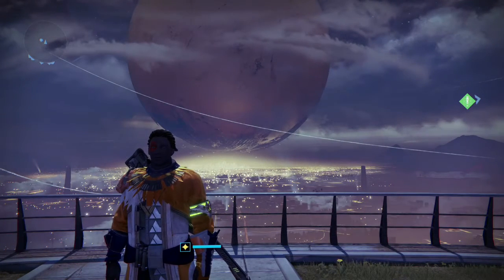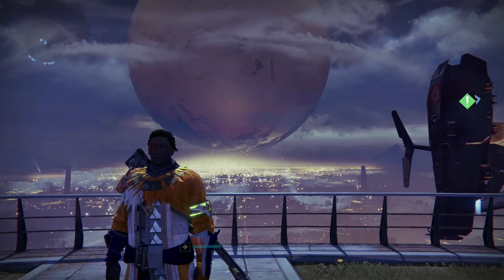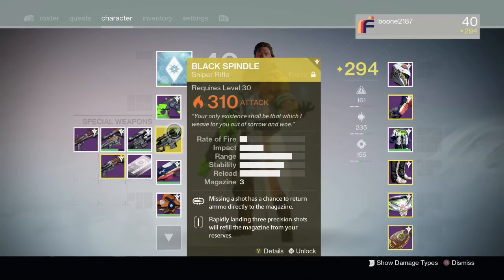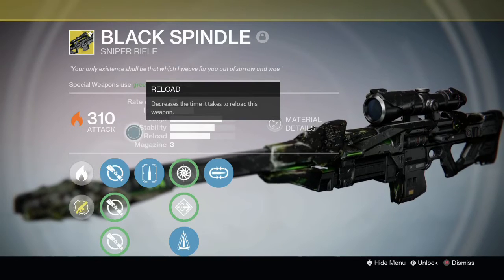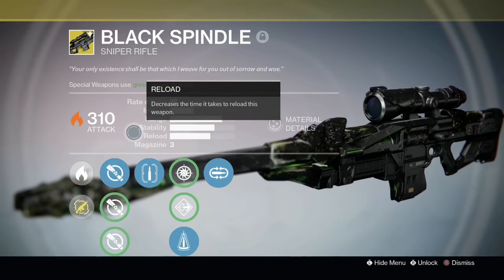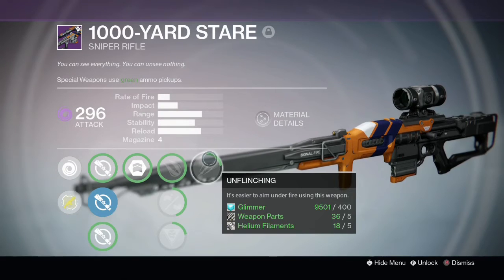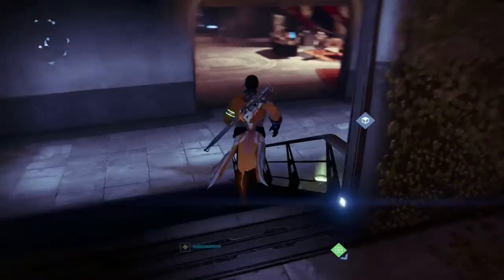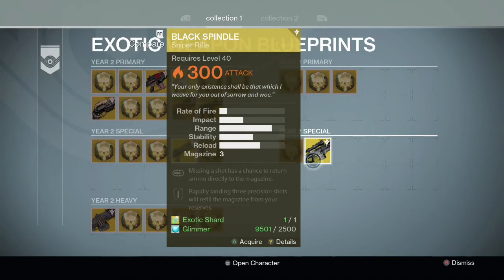BLACK SPINDLE NERF COMING! | Destiny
That didn't take Bungie very long! Infuse it NOW with another gun!